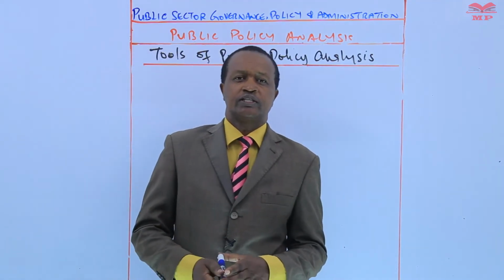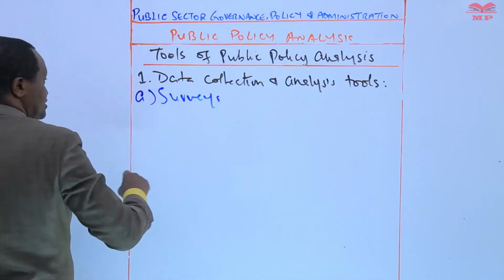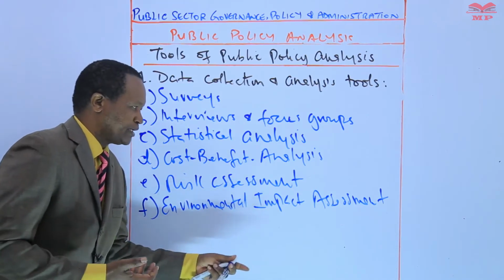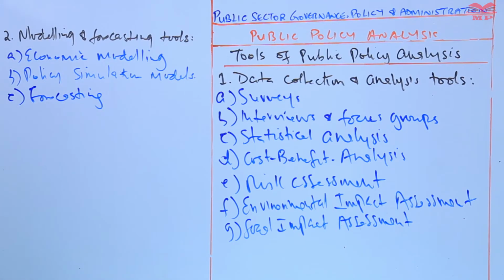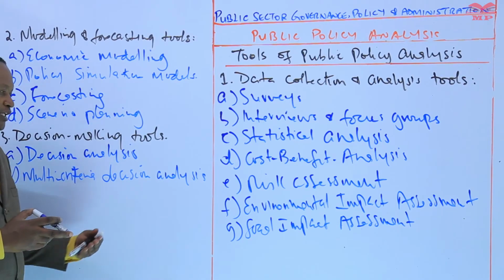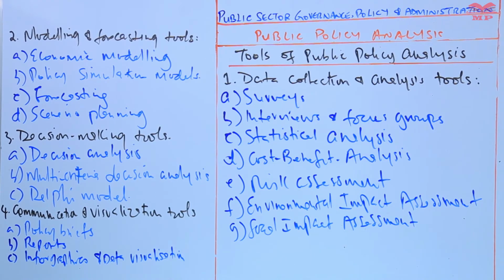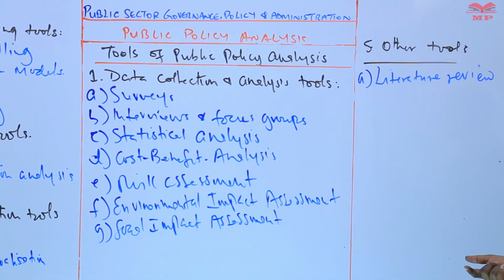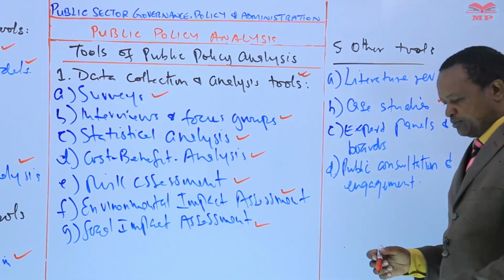Tools of Public Policy Analysis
💼 Tools of Public Policy Analysis – Public Administration & Governance Lesson 📊

Learn about the tools of public policy analysis in this detailed governance and public administration lesson. Understand the methods and instruments used to evaluate, formulate, and implement effective public policies.

💡 Key Topics Covered:

Definition of public policy analysis and its importance

Role of policy analysis in decision-making and governance

Key Tools of Public Policy Analysis:

Cost-Benefit Analysis (CBA): Evaluates economic efficiency of policy options

Cost-Effectiveness Analysis (CEA): Compares relative costs of achieving specific outcomes

SWOT Analysis: Assesses strengths, weaknesses, opportunities, and threats of policy options

Policy Forecasting & Modeling: Predicts outcomes of policy implementation

Stakeholder Analysis: Identifies and evaluates impact on stakeholders

Regulatory Impact Assessment (RIA): Evaluates the consequences of regulations

Practical examples of applying these tools in policy formulation and evaluation

Tips for selecting and using appropriate analysis tools for effective decision-making

🎯 Who Should Watch:

Public administration, governance, and policy studies students

Policymakers, government officials, and public sector managers

Learners preparing for exams or professional practice in governance and policy analysis

📘 Learn With Manifested Publishers:
Structured lessons, examples, and exercises designed to help learners master tools of public policy analysis and apply them effectively.